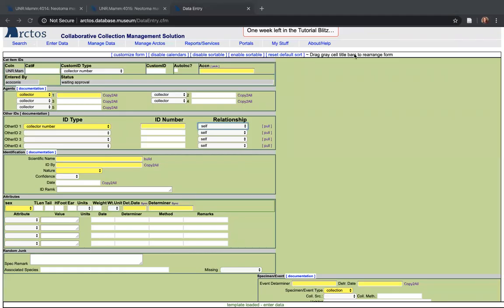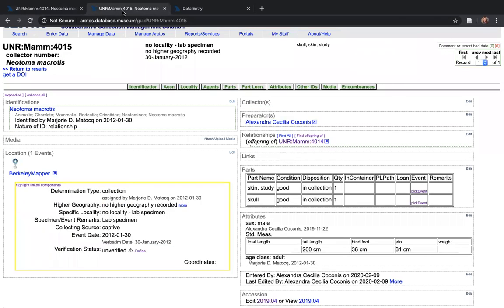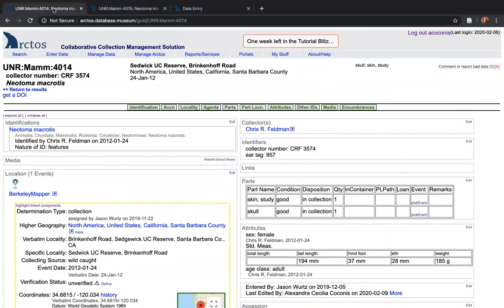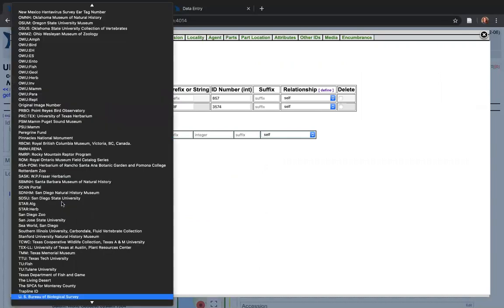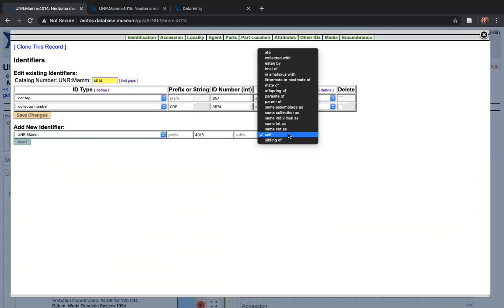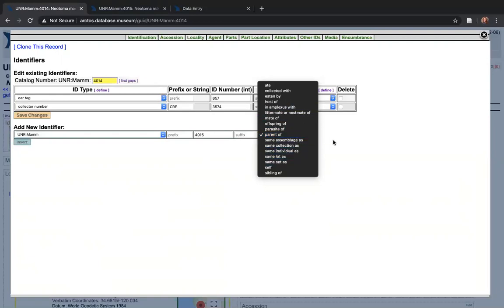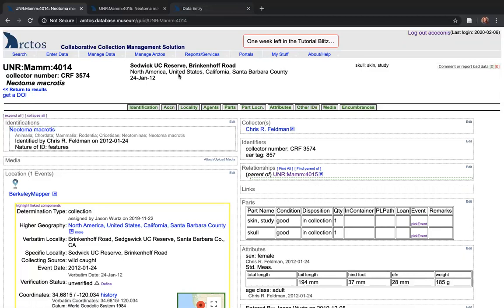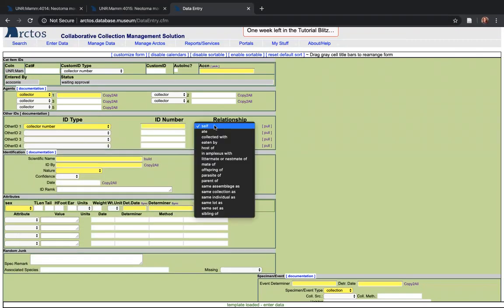How to Create Relationships Between Arctos Records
Learn how to link Arctos records using Relationships. This tutorial features linking records while editing a single catalog record as well as when entering  a new catalog record in the Data Entry screen.

Presenter: Ally Coconis (University of Nevada, Reno)